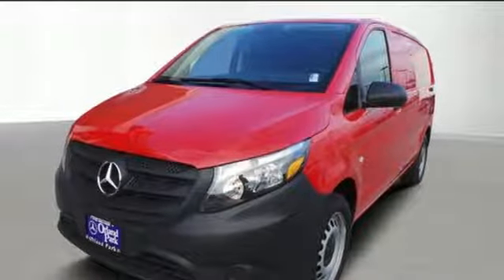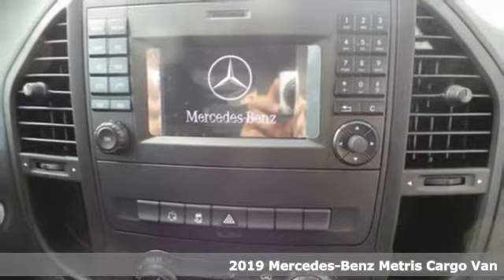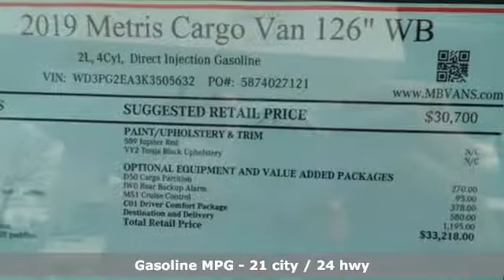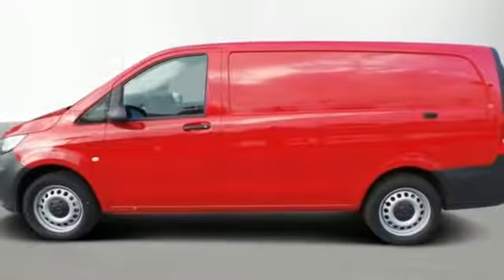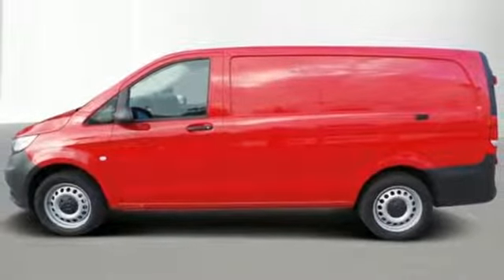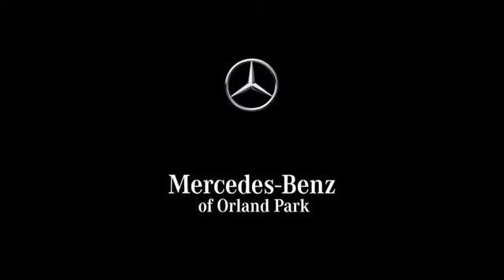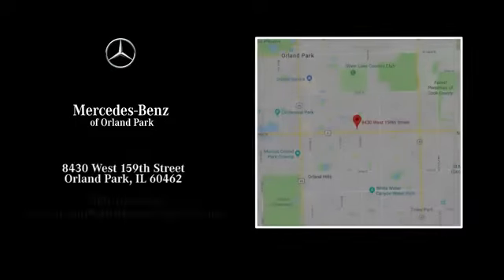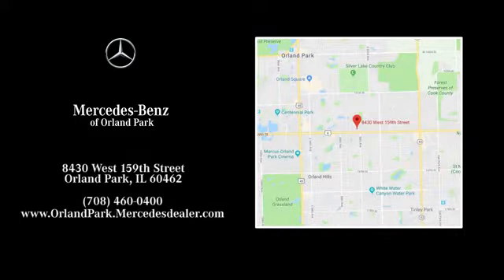New 2019 Mercedes-Benz Metris Cargo Van Orland Park, IL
Year: 2019
Make: Mercedes-Benz
Model: Metris Cargo Van
Engine: 4 Cyl. 2.0 L
Transmission: Automatic
Color: Jupiter Red
Interior: Black
Stock #: CZ2334
VIN: WD3PG2EA3K3505632

Address:
8430 W 159th Street